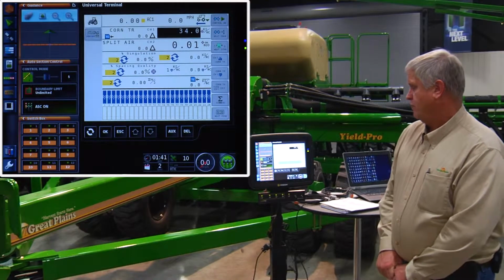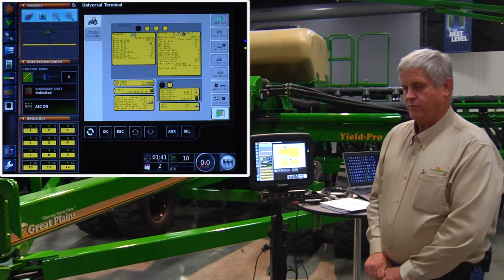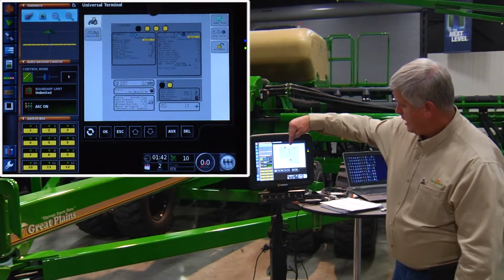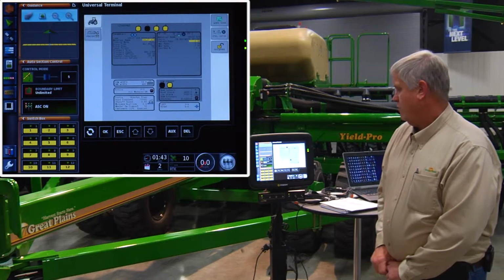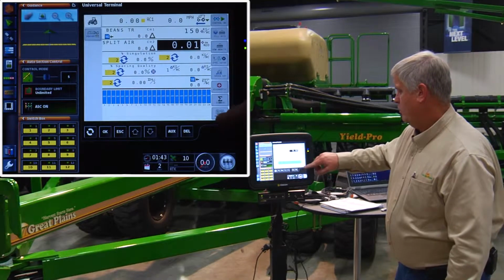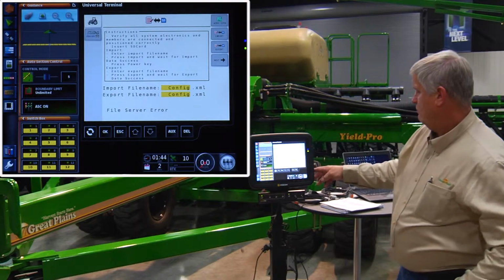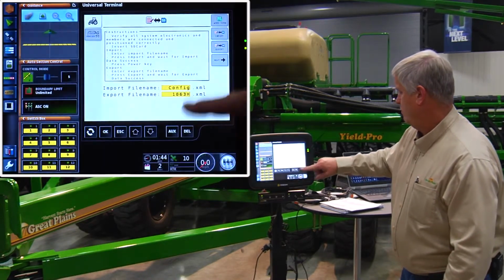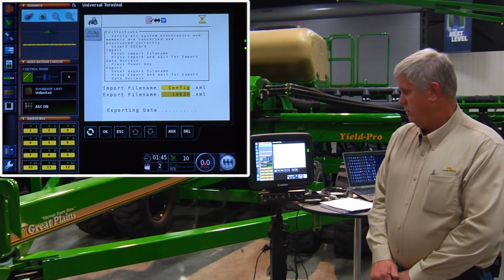17. Yield-Pro® Planter: Summary Screen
Steve Lindshield, Great Plains, reviews the summary screen on the Yield-Pro® Planter.